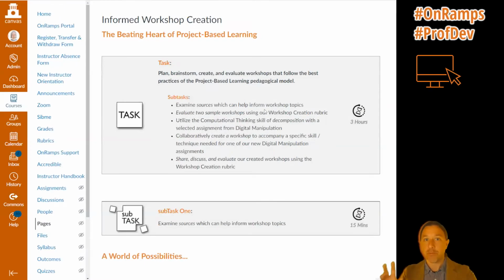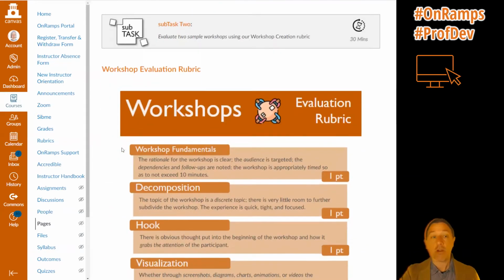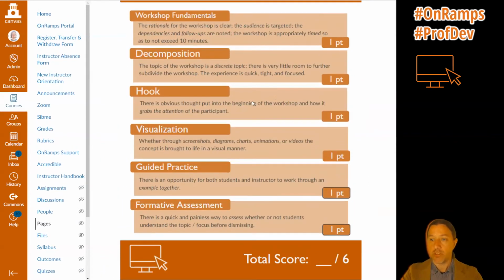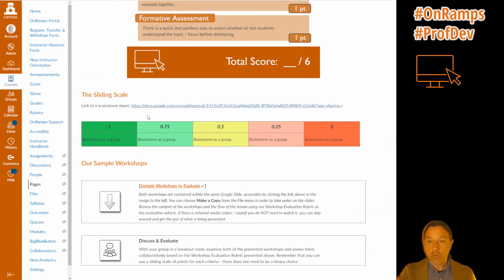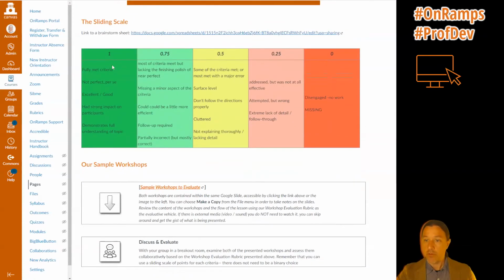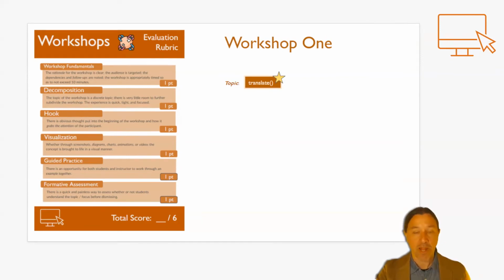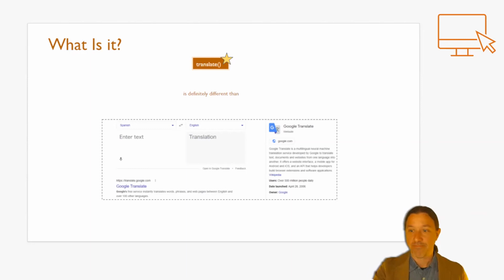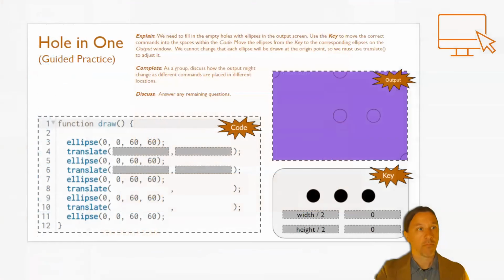Spring PLI 2022 - Informed Workshop Creation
We will take a dive into sources of data present in our Canvas courses and the OnRamps Portal which can serve to inform workshop topics for our students. We will also review best practices for workshop creation, explore and assess sample workshops, and practice the process of Decomposition within the Computational Thinking framework in order to generate apt and impactful workshop topics.